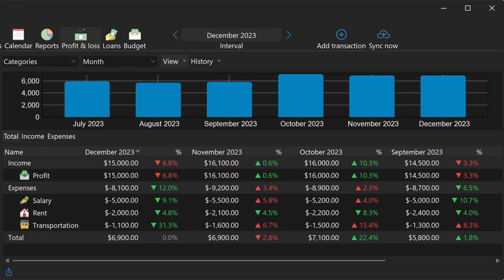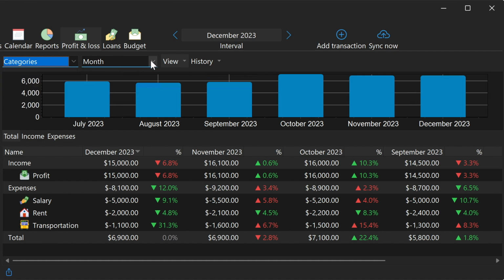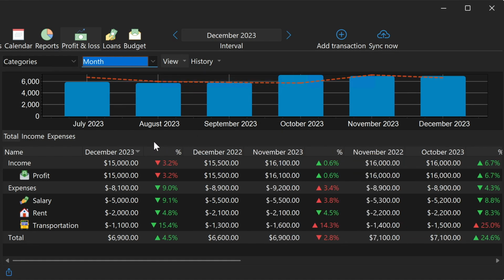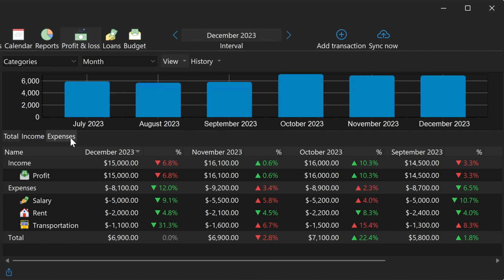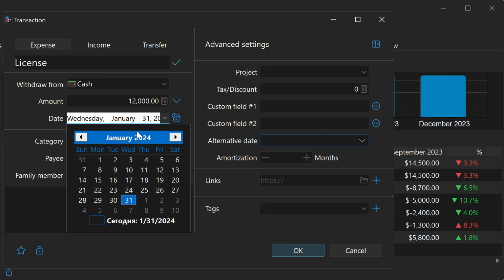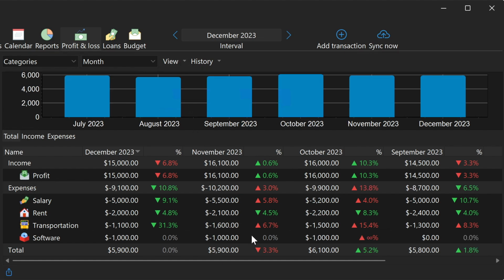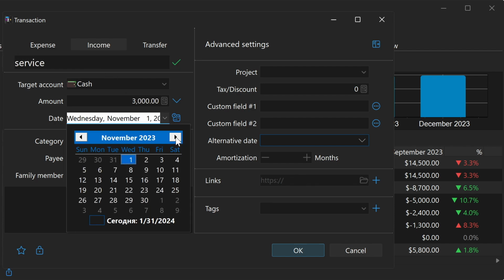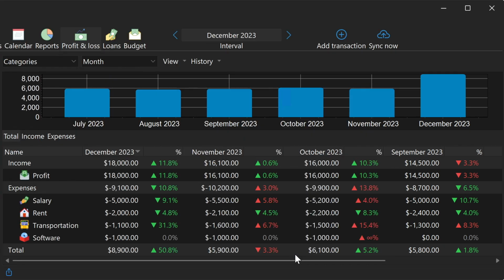Profit and loss report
Profit and loss statement (P&L report)

00:00 Overview
00:56 Amortization
01:45 Alternative date
02:40 Export